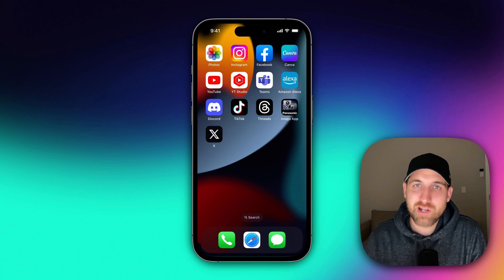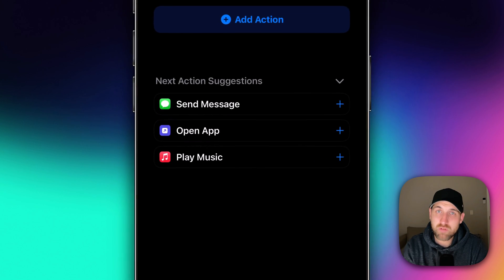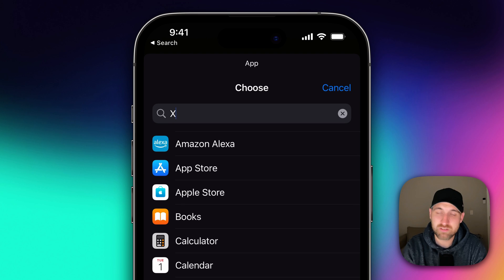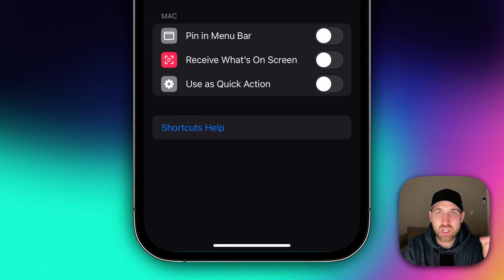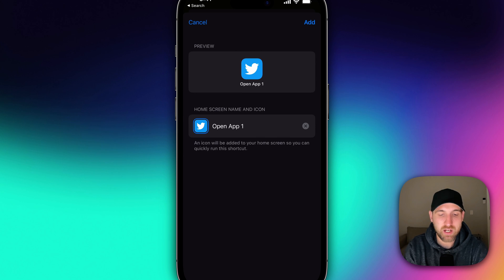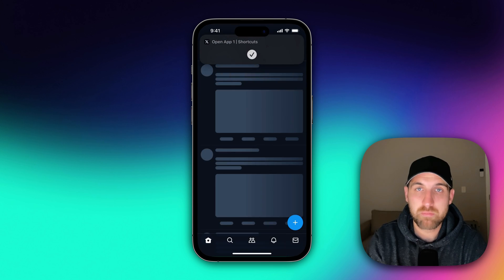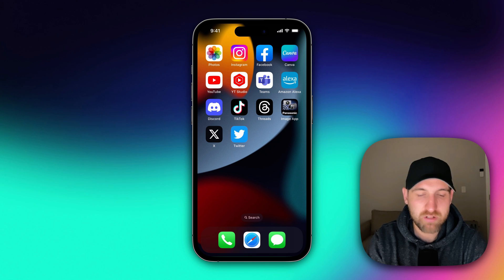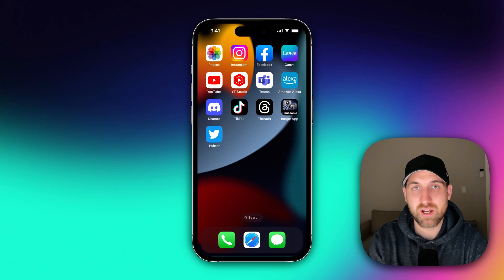How to Change Twitter Icon on iPhone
In this iPhone tutorial, learn how to get the Twitter app icon back on your iPhone. You can use the Shortcuts app to create a custom Twitter app icon and change the Twitter icon on your iPhone.